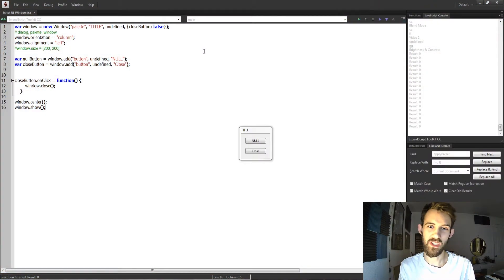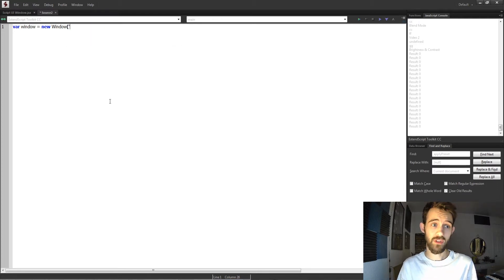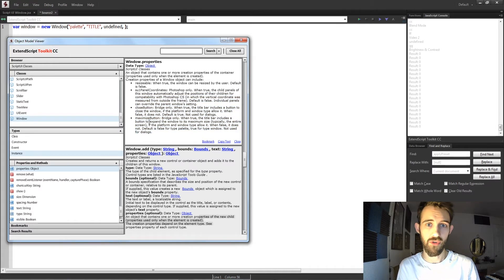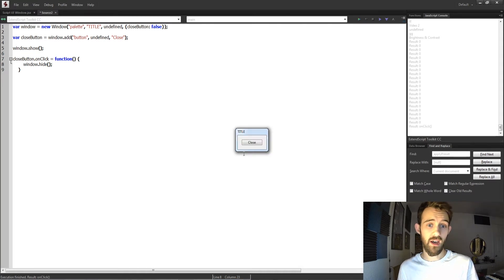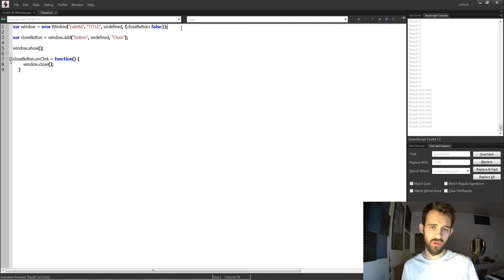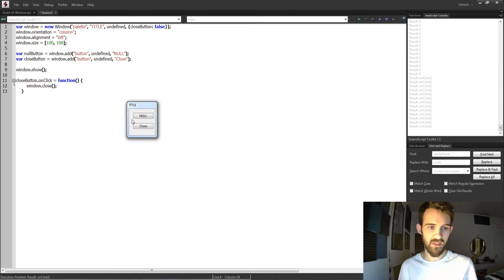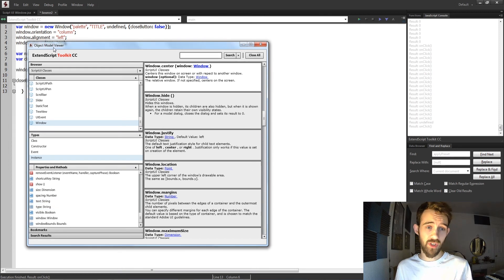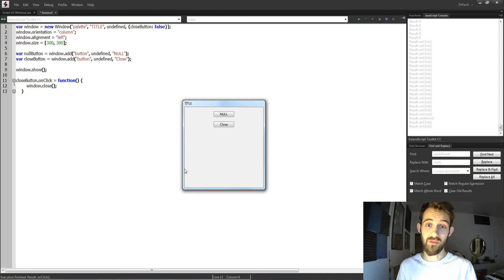Adobe ScriptUI Tutorial: Windows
Take an in-depth look at creating, modifying, and customising windows in your script UI.

Timestamps:
Intro- 0:00
Window declaration and arguments- 1:05
Close Buttons and Hiding/Closing- 3:42
Window Types- 4:55
Useful Window Properties- 5:47
Outro- 9:23

BTC- 3H5VB5RTUs6cNYuuauWd1pzcrUDiE66qsq
ETH/ERC-20- 0x63c70f3d0aB34F2de6afA872f2E1E39B73cBE794